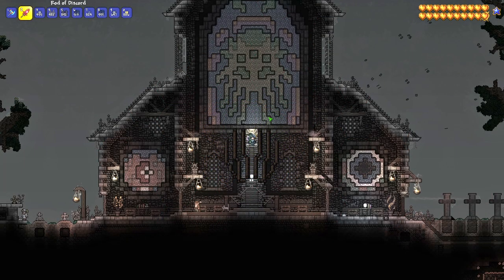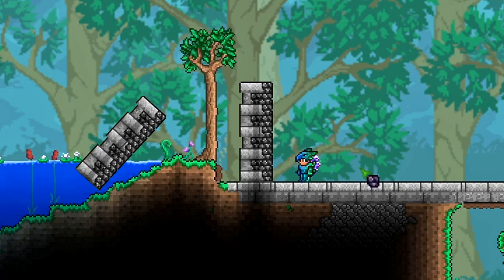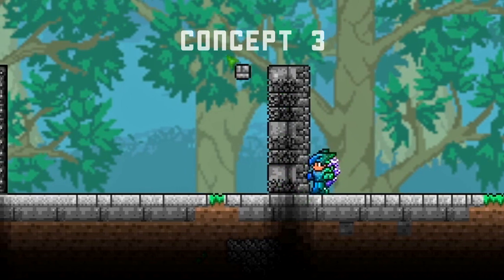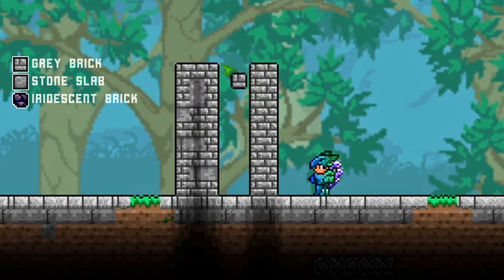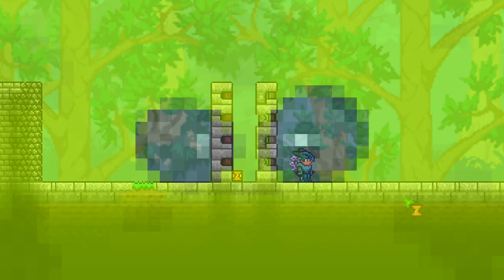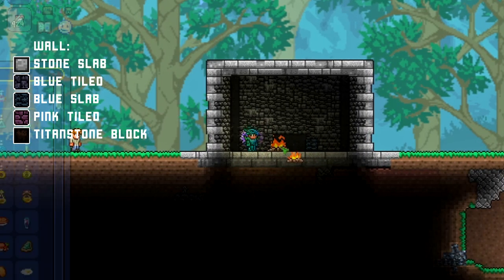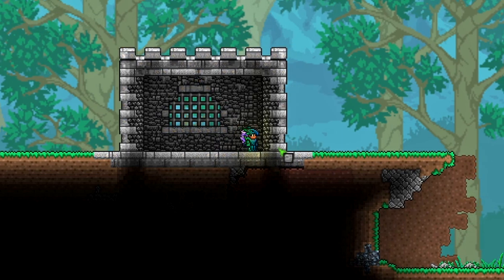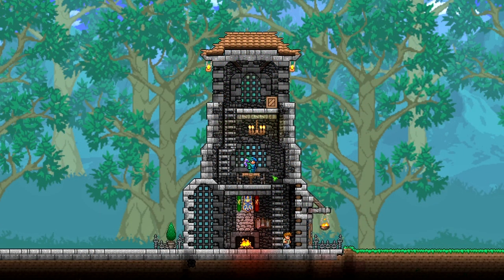5+ Epic Tips to Improve Your Stone House Builds - Building Tips - Terraria 1.4 Journey's End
Some Easy ways to make your Stone Houses/ Castles look super realistic and super fancy 😎😅
🌿 5+ Epic Tips to Improve Your Stone House Builds - Terraria 1.4 Journey's End😀 💚